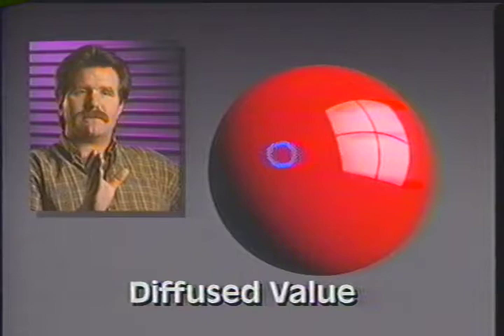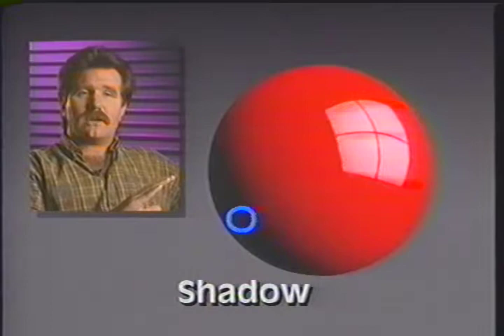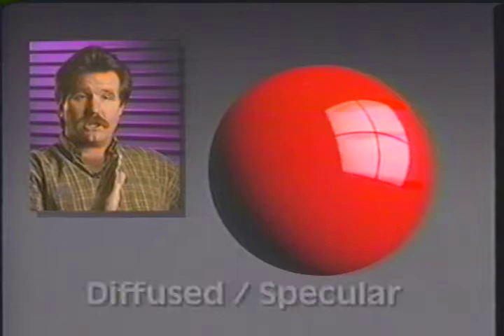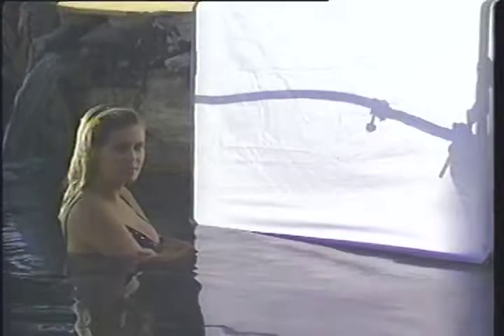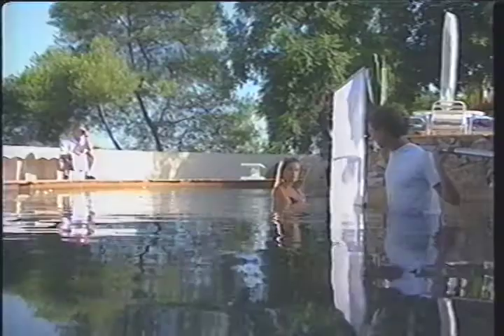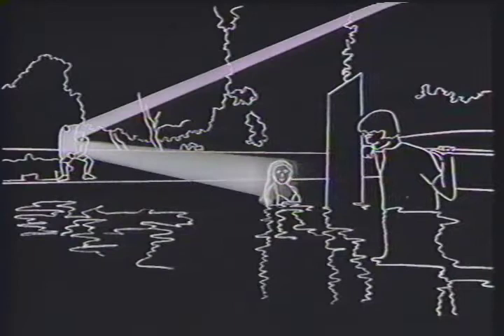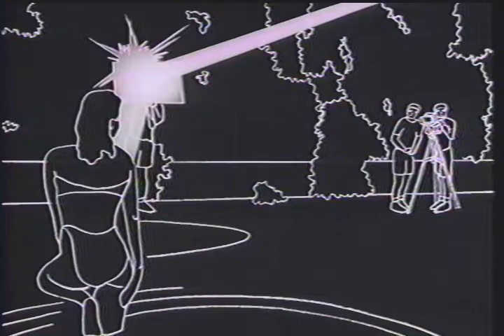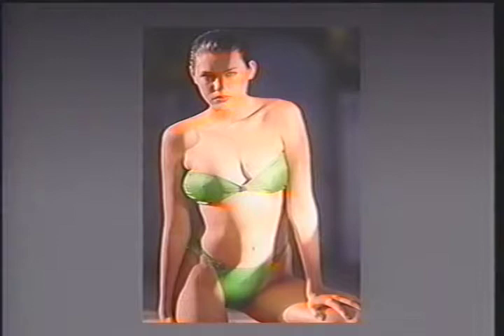Dean Collins Basics Lighting Swimwear Fashions instructional video (VHS, 1992)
VHS tape outlining lighting techniques for taking swimwear shots from Dean Collins, a professional photographer.